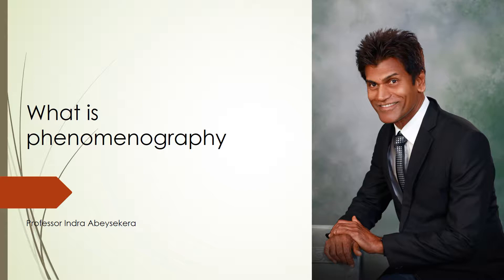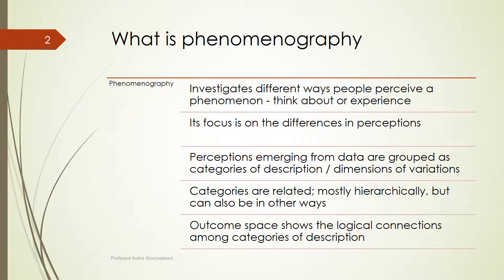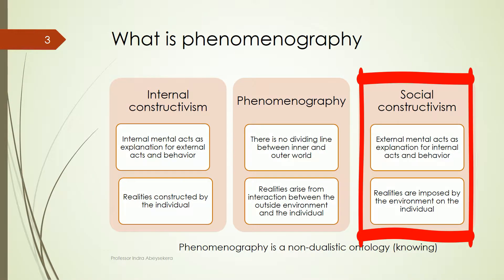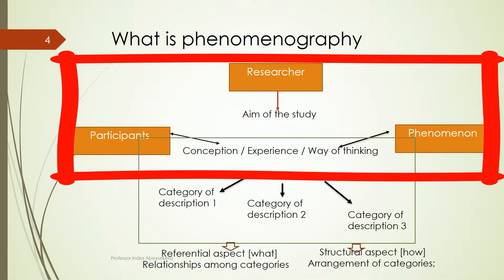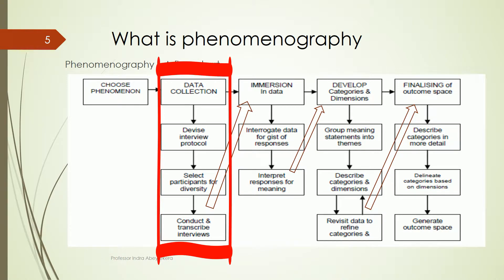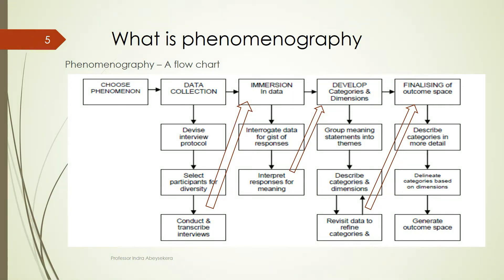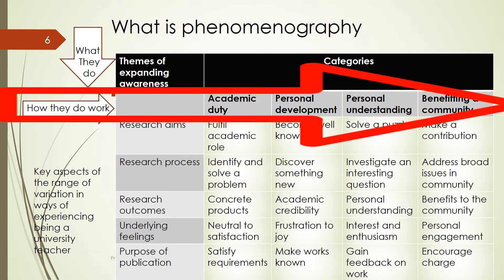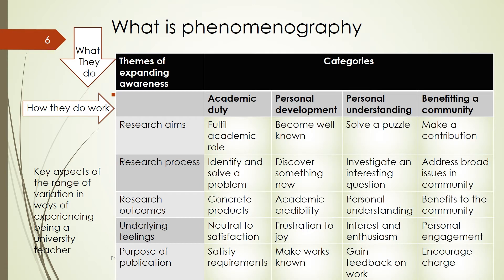What is phenomenography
People can perceive the same phenomenon differently. Phenomenography can be useful to investigate the variations in perceptions of a phenomenon.